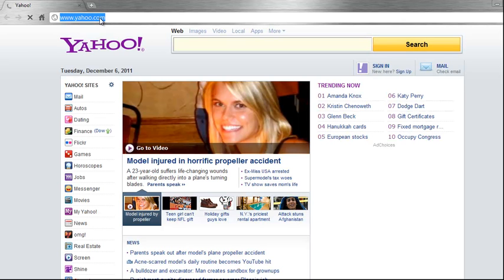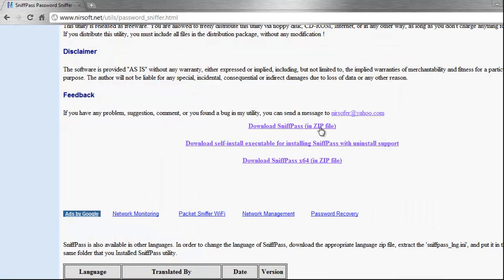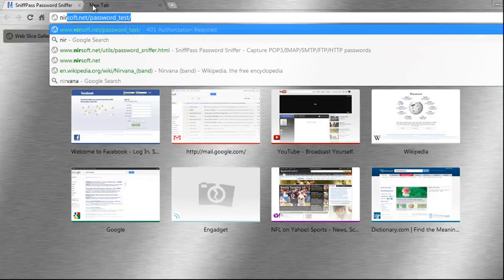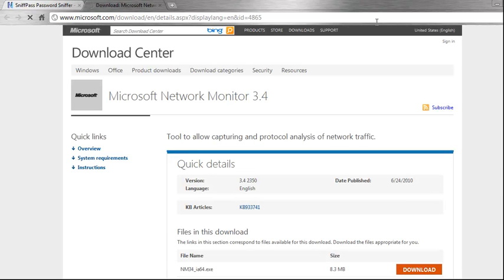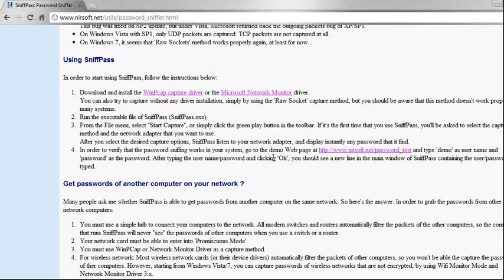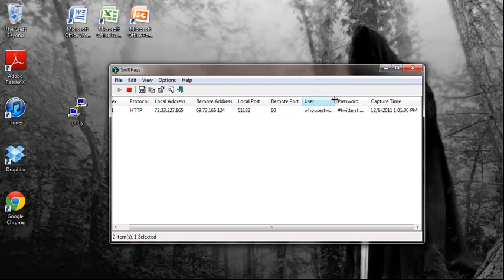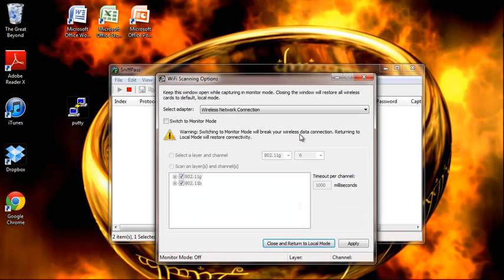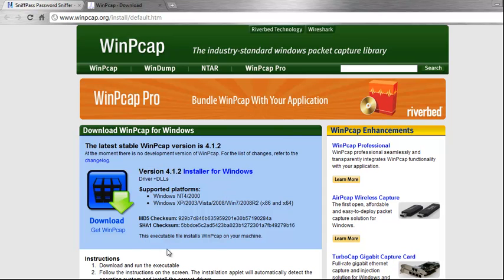This is the final project for group 6 in Sung Kim's IS 365 class on SniffPass. Thanks!